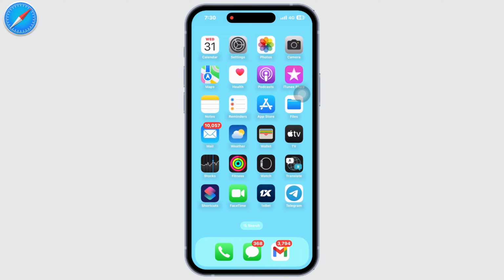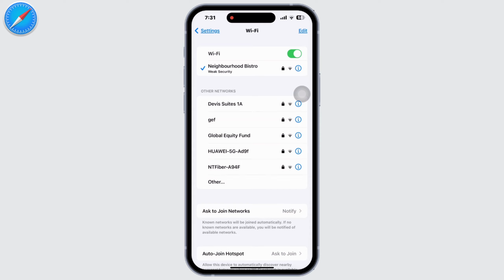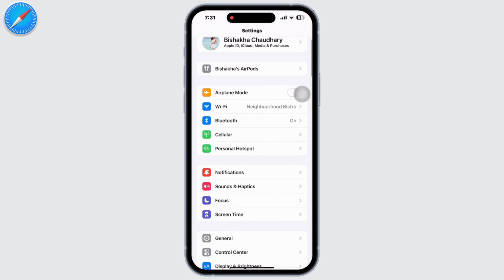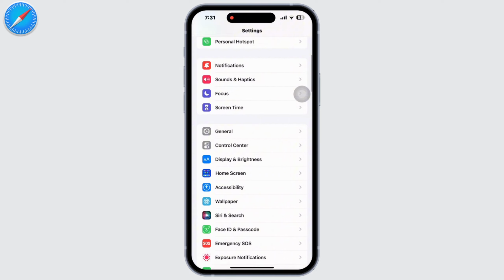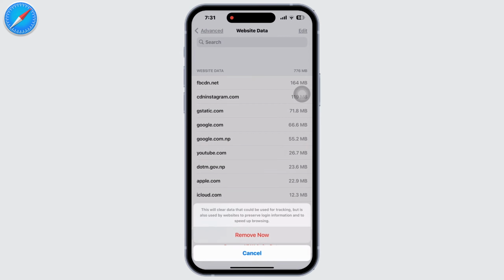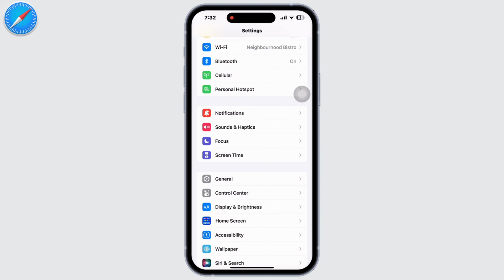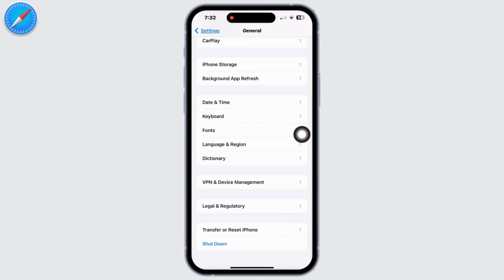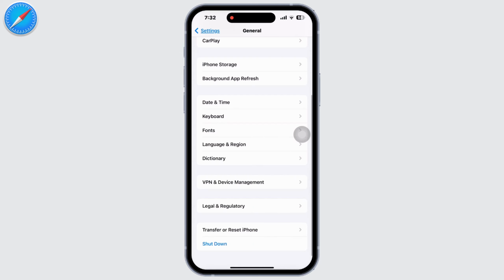Safari Cannot Open the Page Because it Could Not Establish A Secure Connection to The Server iOS 16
👋 Welcome to Create Login And Delete! In this video, we'll guide you on how to fix the "Safari cannot open the page because it could not establish a secure connection to the server" error on iOS 16. If you're encountering this error message when using Safari on your iOS 16 device and are unable to access certain websites, then this tutorial is perfect for you.

In this tutorial, we'll provide you with a step-by-step guide to troubleshoot and resolve the "Safari cannot open the page" error. We'll cover various potential solutions, including checking your internet connection, clearing Safari cache and cookies, adjusting your date and time settings, and more.

Tips for fixing "Safari cannot open the page" error on iOS 16:
🔗 If you have any questions or need further assistance with fixing the "Safari cannot open the page" error on iOS 16, feel free to leave a comment below the video, and we'll do our best to help you out.

📱 Timestamps:

0:00 - Introduction
0:05 - How to Fix "Safari Cannot Open the Page" Error on iOS 16
0:10 - Steps to Fix "Safari Cannot Open the Page" Error on iOS 16

That's it for our tutorial on fixing the "Safari cannot open the page because it could not establish a secure connection to the server" error on iOS 16. We hope you found this video helpful and that it resolves your issue.